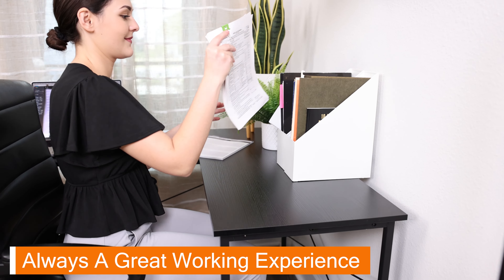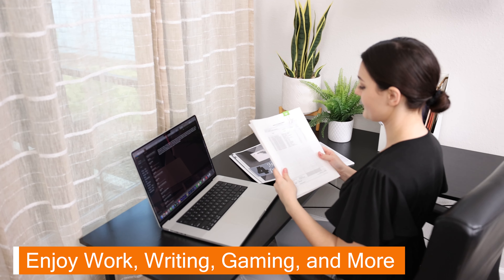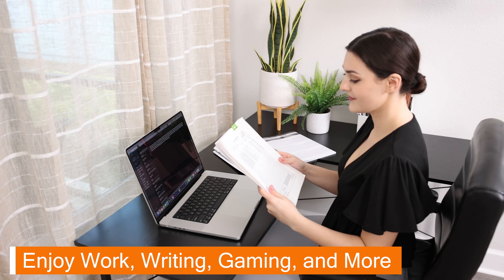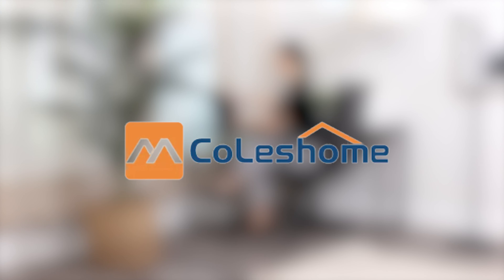Coleshome L Shaped Desk - Professional 4K Amazon Listing Product Video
Professional 4K Amazon Listing Product Video

Interested in having our team shoot a video for your amazon product?